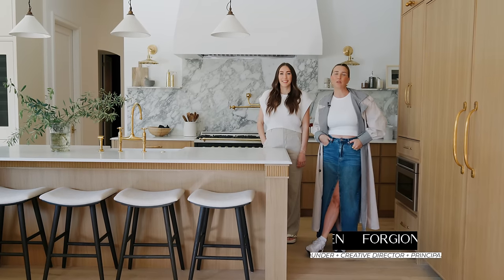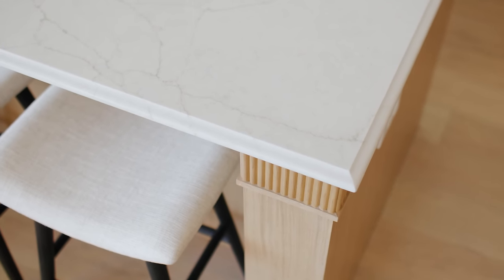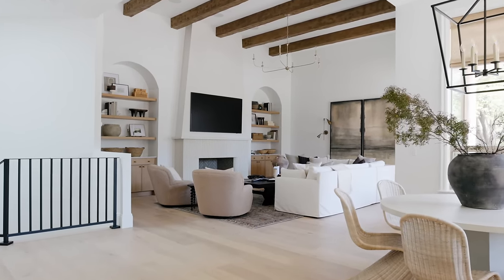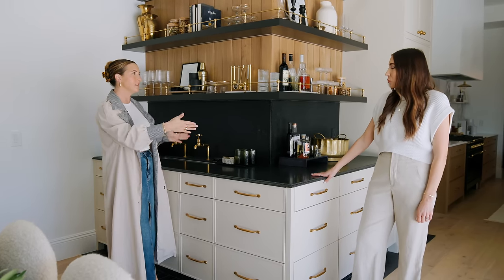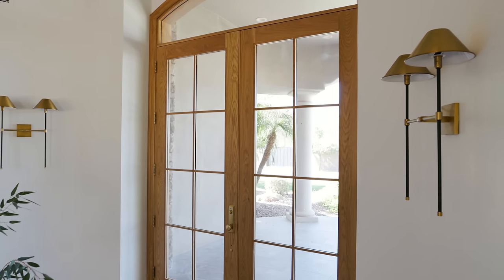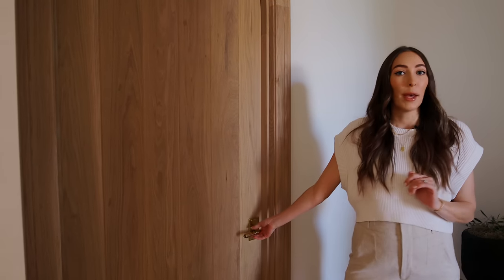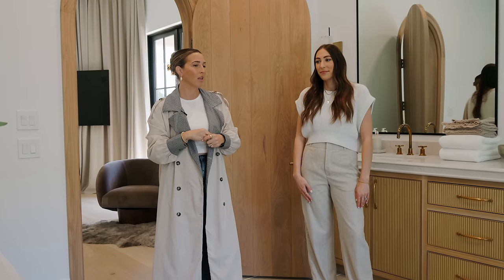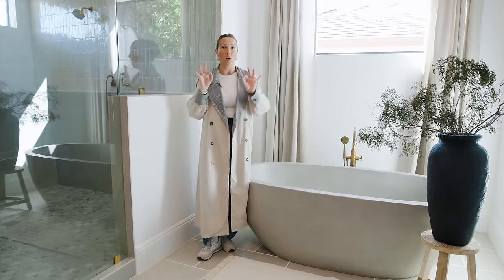House Tour Of A Spanish Revival Inspired Renovation In Gilbert | THELIFESTYLEDCO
In less than a year, our Design Team, led by RJ Bialkowski, transformed this Tuscan property into a beautiful Organic Desert Living dream home. In order to give the formerly outdated home a modern, Spanish revival vibe, we reconfigured the home's layout to create an open floor plan that perfectly suited our client's needs. To give the home a warm and Euro-like feel for the family of four, we chose timeless elements like light oak cabinets and marble that are seen in the kitchen and bathrooms.

4:48 - deVOL Aged Brass Pot Filler Tap
4:52 - Crackle Pendant Light in Antique Brass from deVOL
5:19 - ILVE Nostalgie Dual Fuel Range in Matte Graphite
6:19 - Elkay
9:20 - Chantilly Lace from Benjamin Moore
11:53 - Taupe Tone from Sherwin-Williams
12:00 - Sereno Gold from Vadara
12:25 - Damascus from Portola Paints
14:28 - Accessible Beige from Sherwin-Williams
15:08 - deVOL Aged Brass Mayan Taps
15:20 - Glass Rinser from Delta
16:52 - Herta Dining Chairs
20:52 - Hardware from Emtek
22:06 - Tuscany Cream With A Heavy Mortar Wash From Solistice Stone
28:30 - Sereno Gold from Vadara

Lead Designer: Rachael Bialkowski ⁠for THELIFESTYLEDCO®
Builder: Modern Splendor Homes⁠ @modernsplendorhomes⁠ on IG)
Videography: Nick Sorensen @thisisnickdotcom on IG)

MB01EJKCE0EYK0E